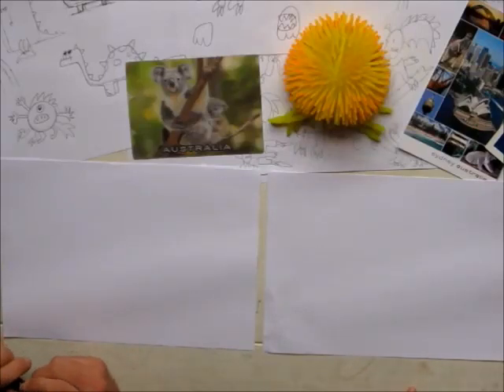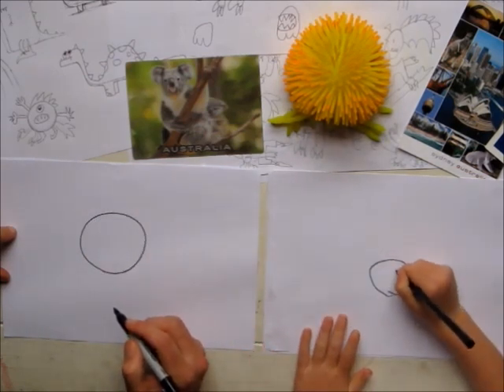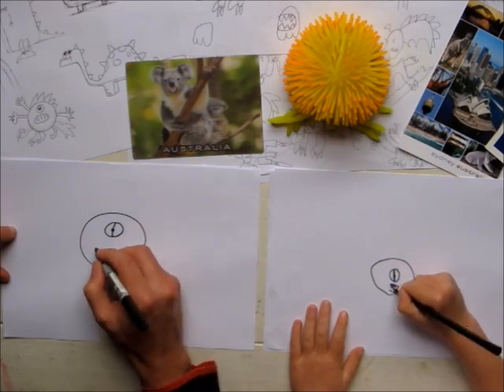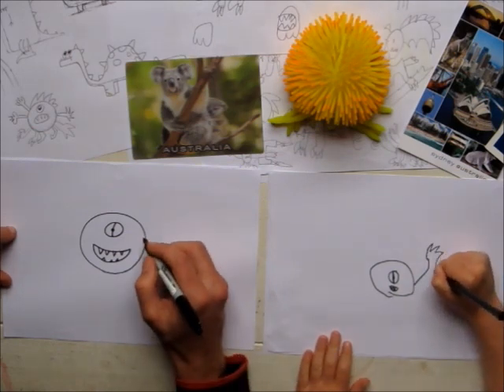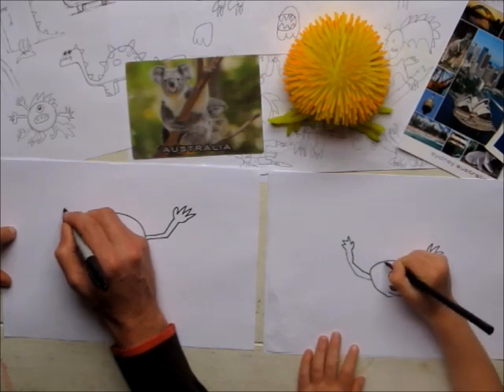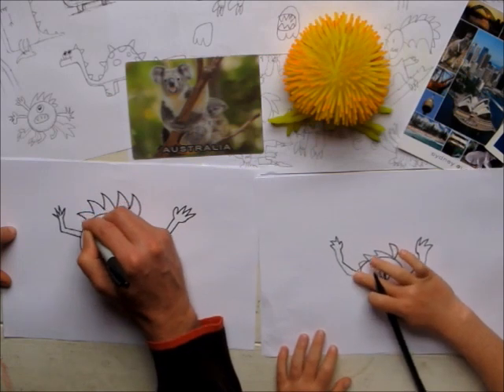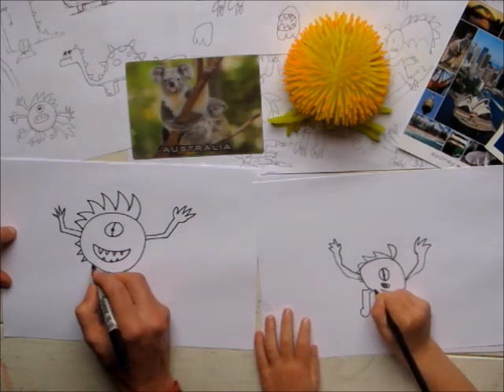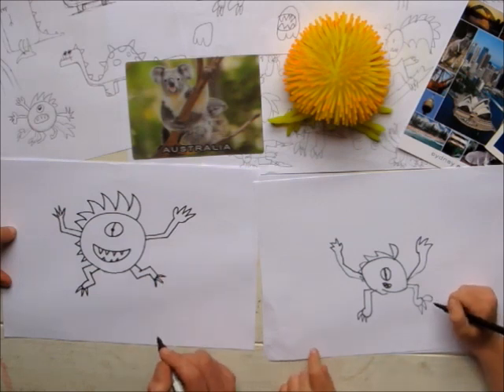Drawing tutorial for kids: Easy to draw monster.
Easy to draw monster tutorial for kids by Archie.